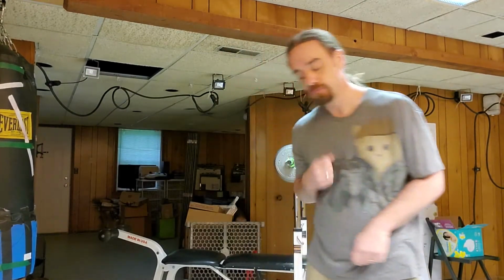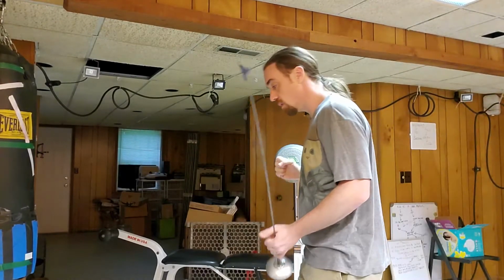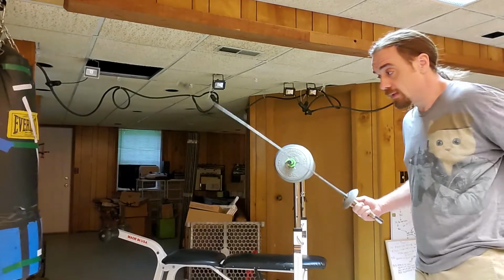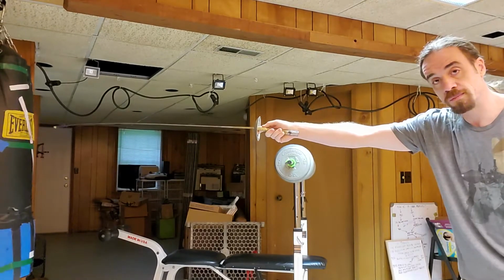Wistric on Hitting Hard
How do you learn not to hit hard? Hit hard stuff.
Brick walls, trees, whatever's handy.